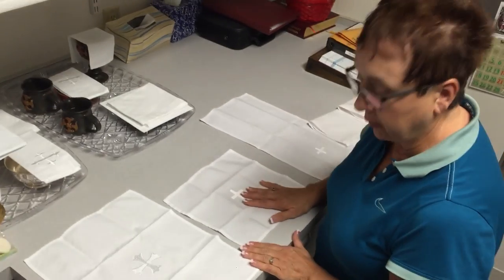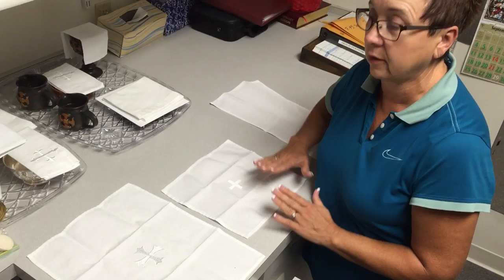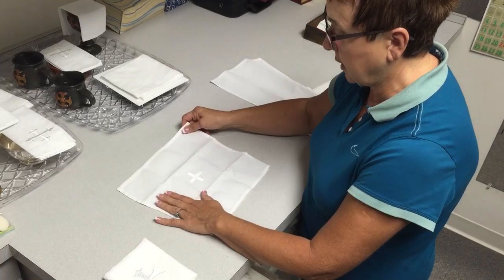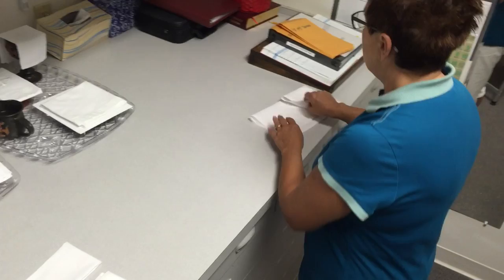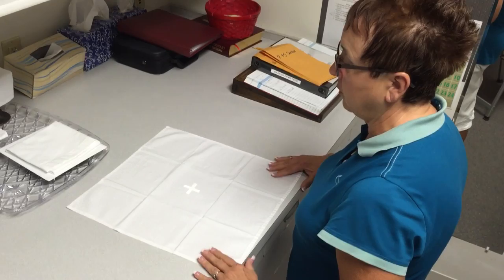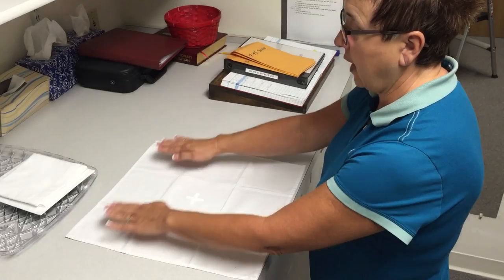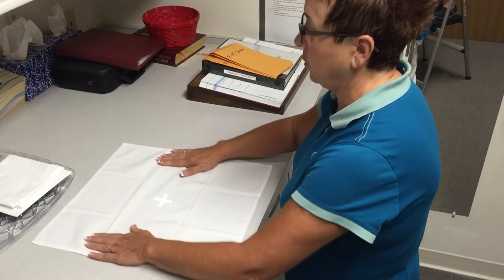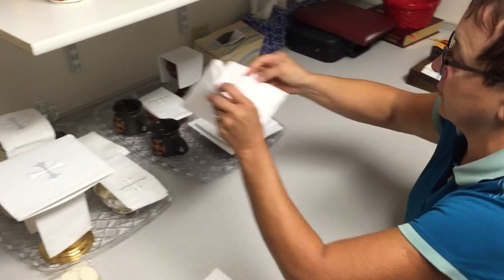St. Augustine's Altar Guild Folding Purificator, Lavabo Towel, and Corporal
Please wash the linens, remove them from the washer, and then iron. If you do not have time to iron immediately from the washer, place them in a plastic bag and put in the fridge.

The video will show you how to fold linens after they are ironed.

Thank you for Judy Tomanek for sharing your knowledge!  St. Augustine's Episcopal Church in Elkhorn, NE!